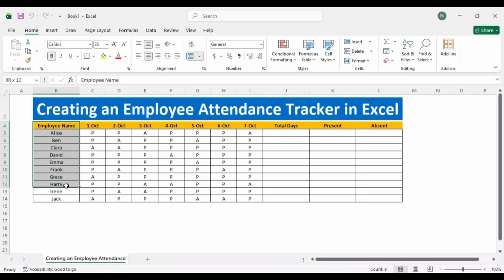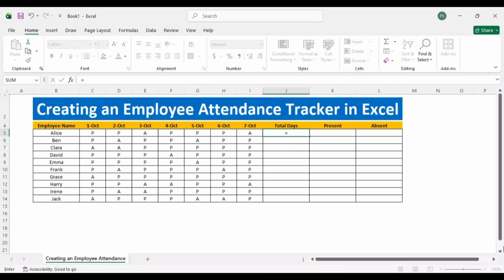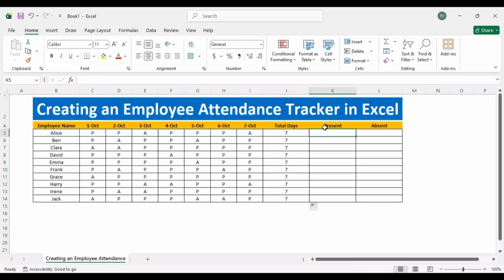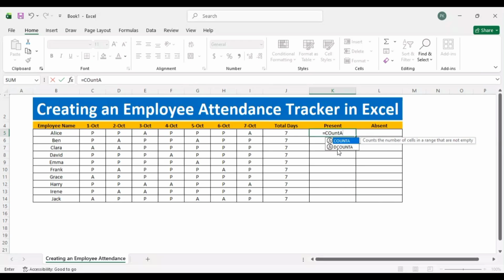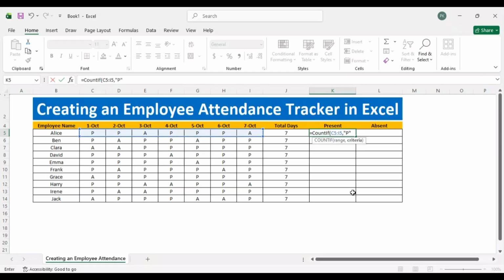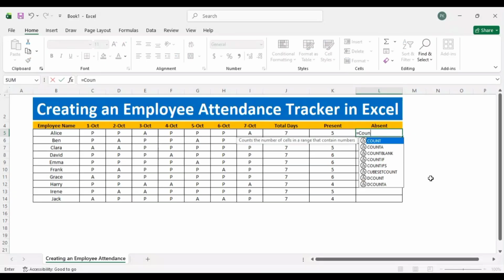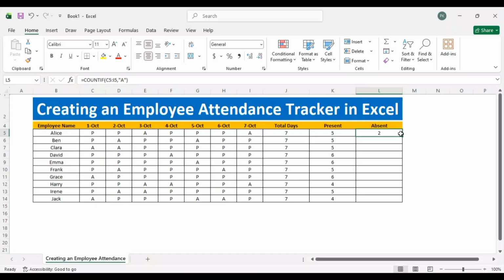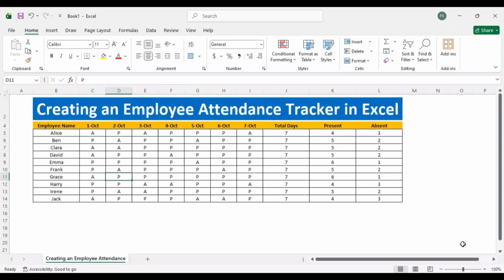🔥 Fully Automated Attendance Sheet in Excel | MS Excel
Unlock the power of automation in MS Excel with this step-by-step tutorial on creating a Fully Automated Attendance Sheet! In this video, you will learn how to build a smart, dynamic, and professional attendance tracker that updates automatically based on month selection, counts present/absent/leave days, and ensures error-free results—perfect for offices, schools, HR teams, and Excel learners. Whether you are preparing for an Excel-based job or want to upgrade your spreadsheet skills, this tutorial will guide you through formulas, data validation, conditional formatting, and automation techniques used by professionals. Start mastering Excel automation today and boost your productivity with this powerful attendance sheet project!

Timestamps:
0:00 Introduction
0:20 Use CountA Formula For Total Days In Excel
0:54 Use Count If Condition In Excel
1:43 Use CountA Conditional and Formula In Excel
2:24 Test Applied Formula In Excel

Create Student Exam Eligibility Report In Excel